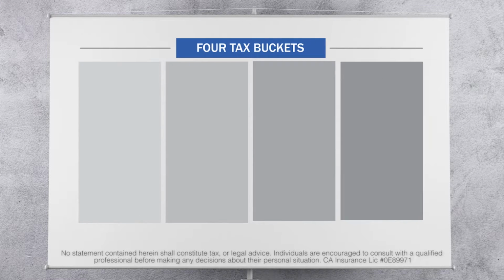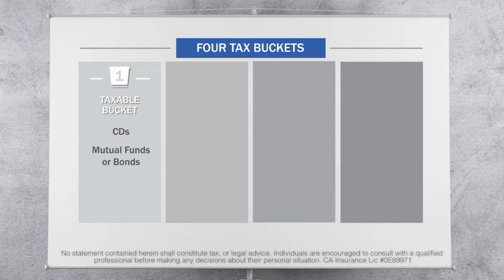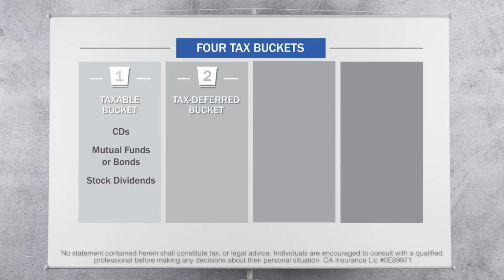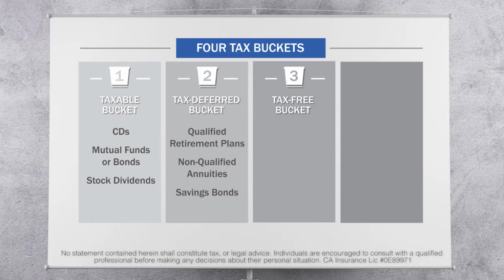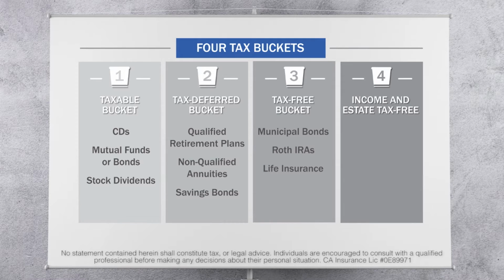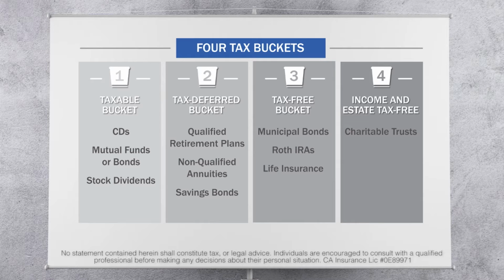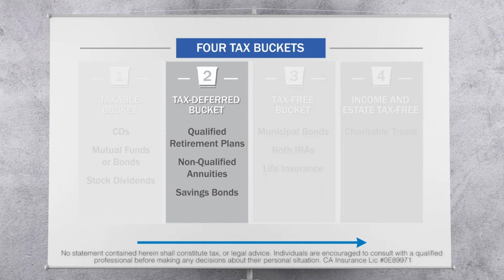Eric Heckman 4 Tax Buckets- are focusing on the wrong one